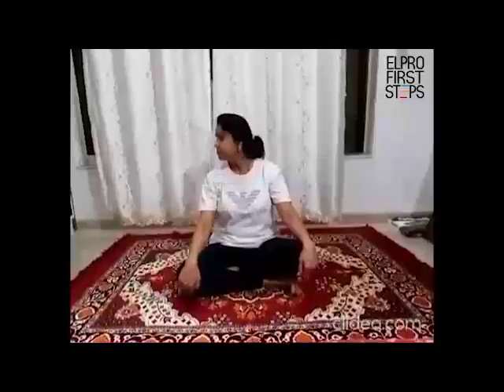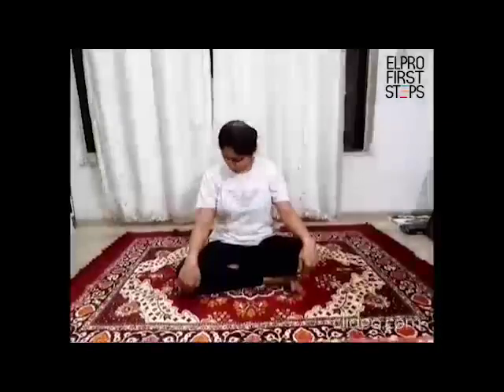Let's learn some Yoga asanas